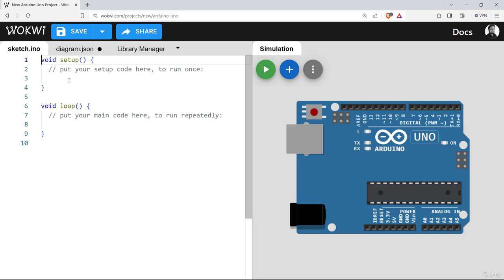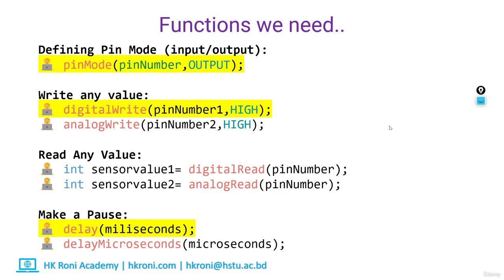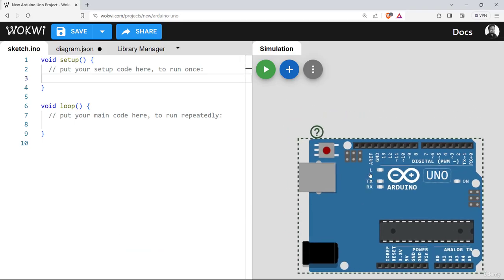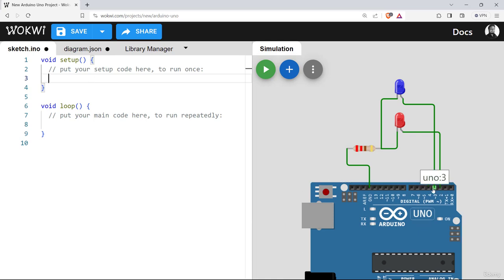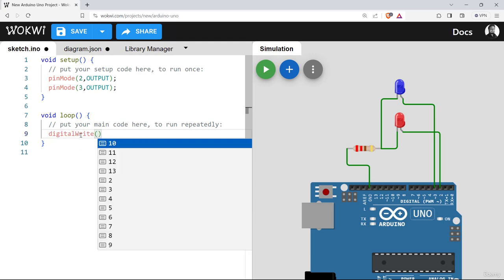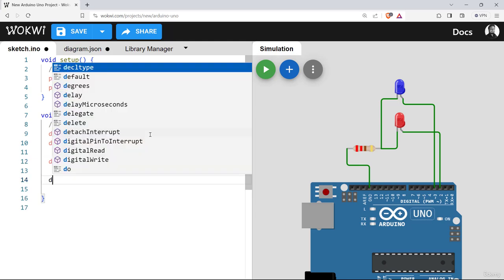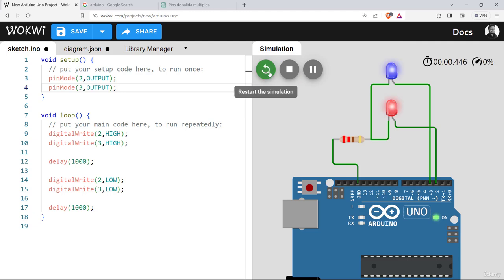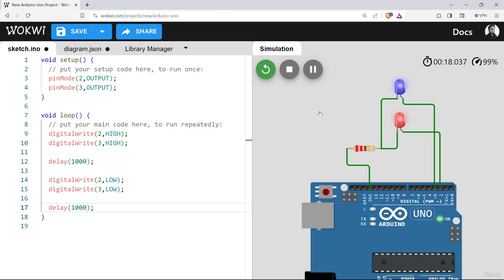6. How to make LED Blink (Hello World)